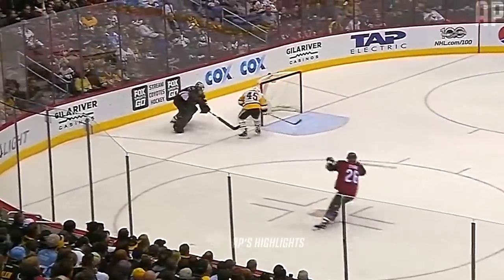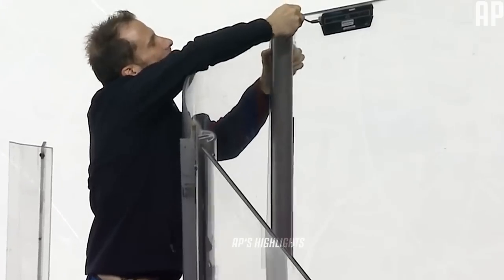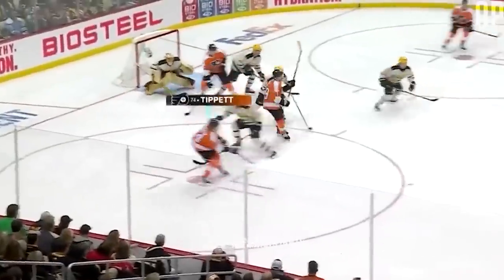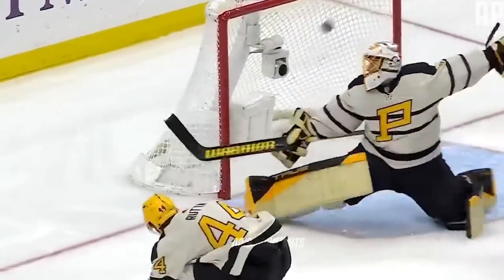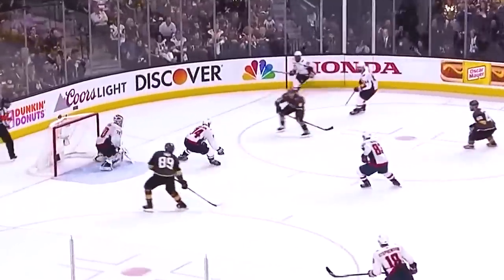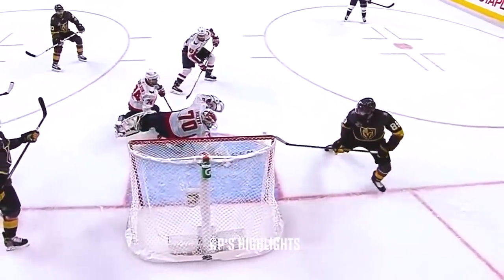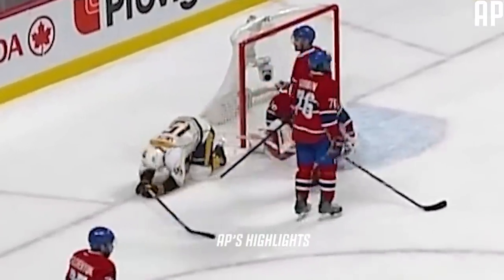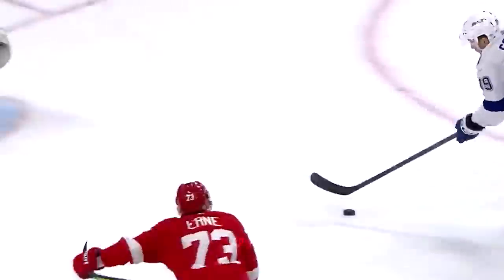0.0001% Chance Moments